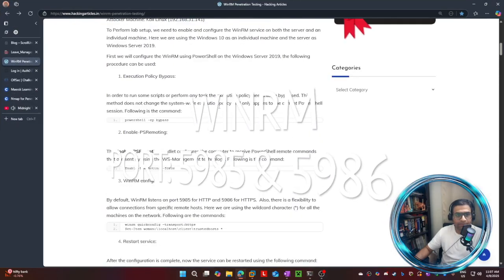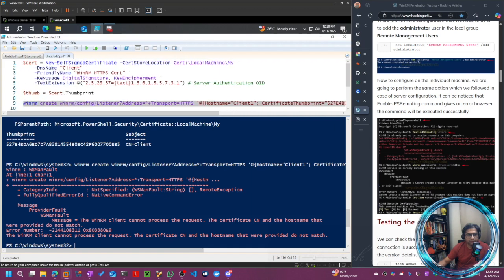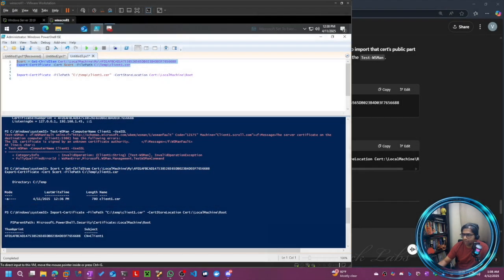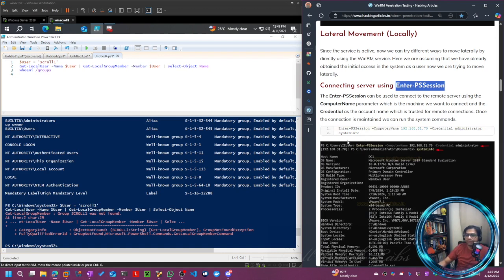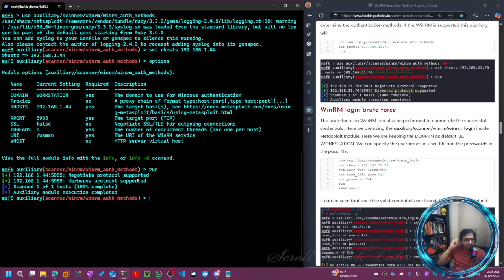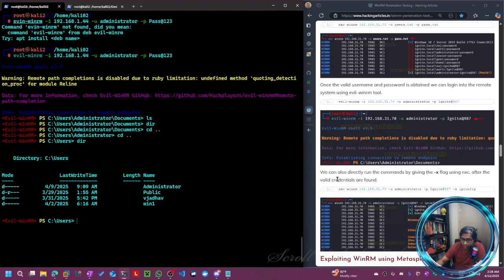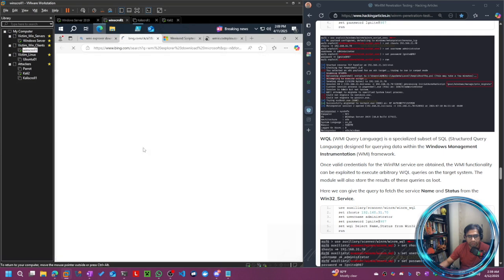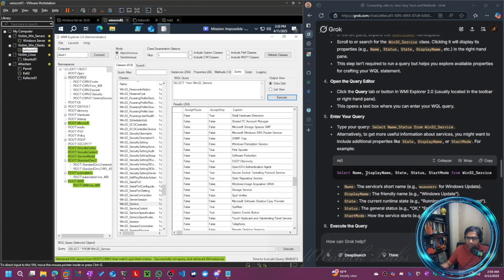WinRM - Part 2 - Penetration Testing Port Number 5985 & 5986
Imagine you have two computers — let's call them

Computer A and Computer B

Now, let's say you're sitting in front of Computer A, but you want to tell Computer B what to do, like:

- "Hey Computer B, open this file!"
- "Hey Computer B, restart yourself!"
- Or even, "Tell me what programs you're running!"

Instead of walking over to Computer B and typing on it, you use something called WinRM which stands for **Windows Remote Management, from Computer A. It’s kind of like sending a letter or a walkie-talkie message saying, “Hey, do this for me!”

So in simple words:

WinRM is a special way for one computer to talk to another and ask it to do things, even if they're far away.**

It’s like giving your computer a superpower to control other computers — just by using words (commands!)